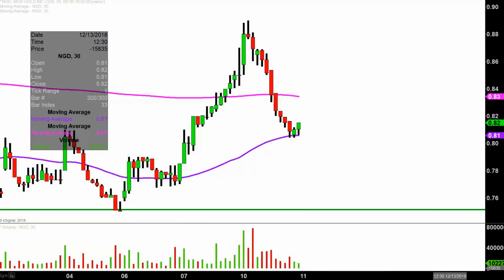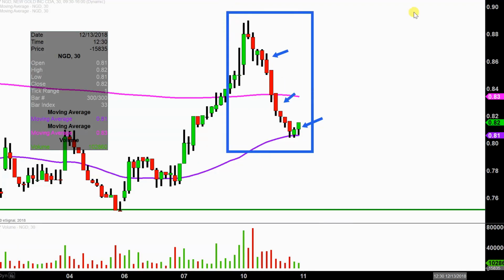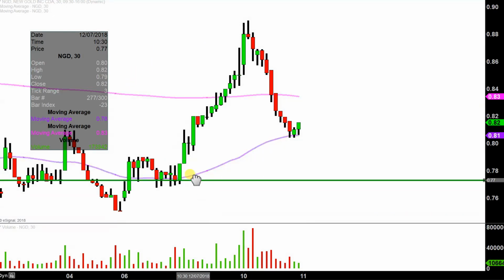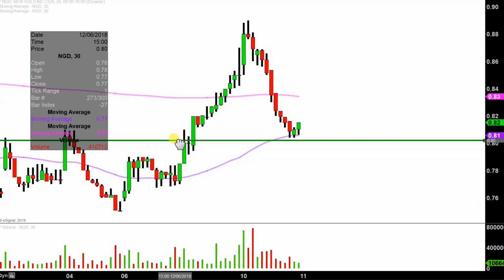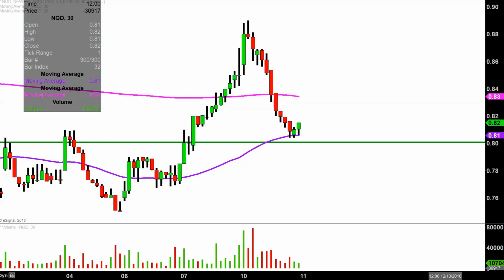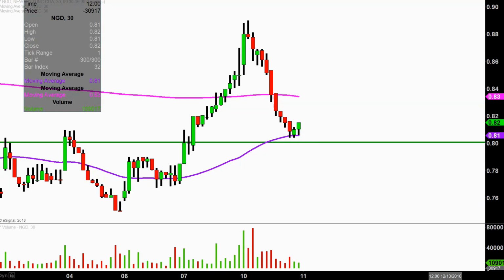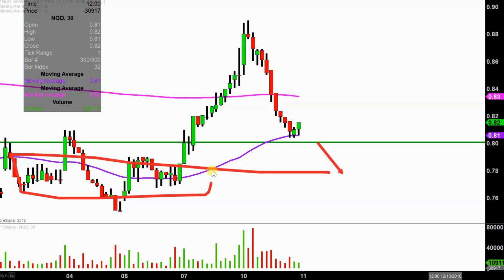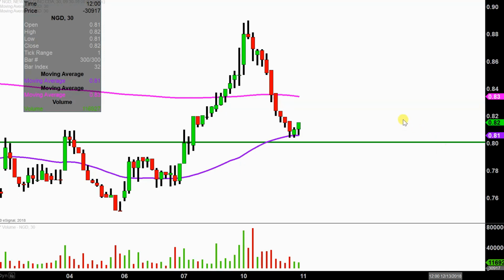New Gold Inc. - NGD Stock Chart Technical Analysis for 12-10-18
Learn how to read stock charts and identify technical patterns as ClayTrader does a quick stock chart review on New Gold Inc. (NGD).